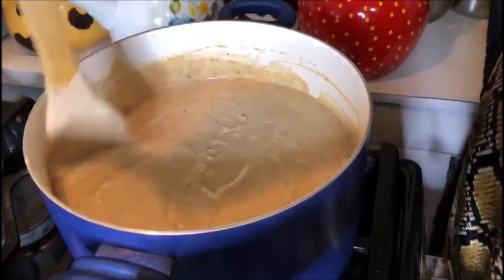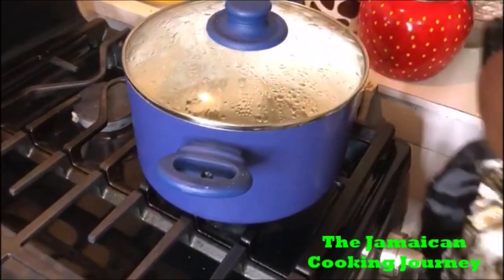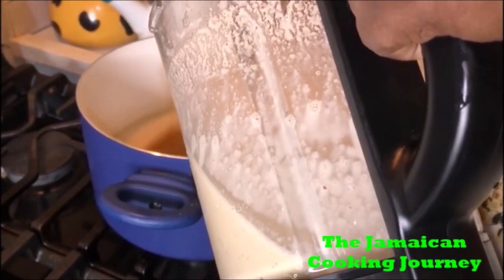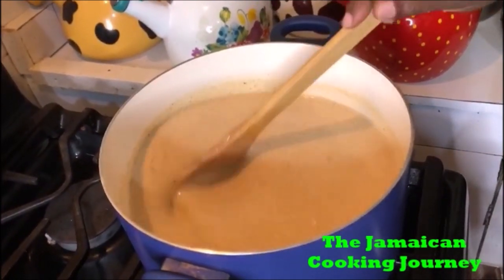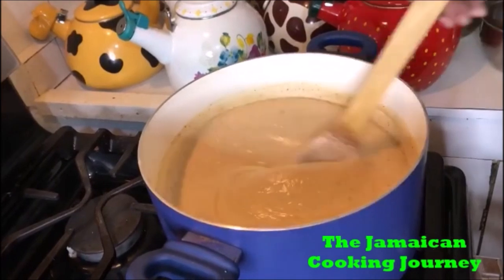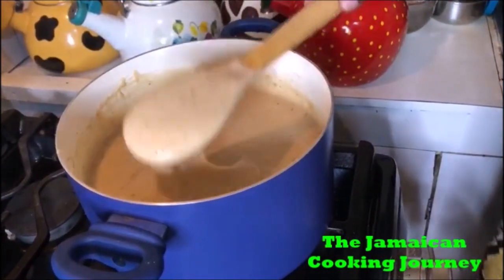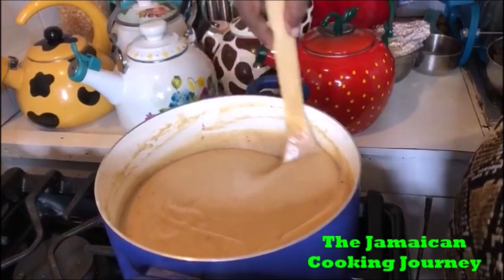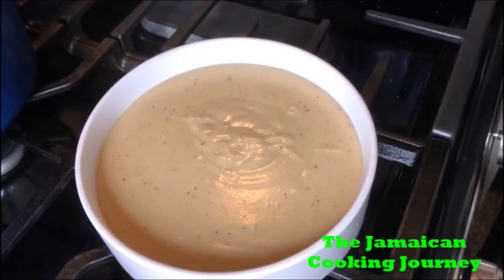Green Plantain and Oats Porridge with a Twist (Peanut Butter)